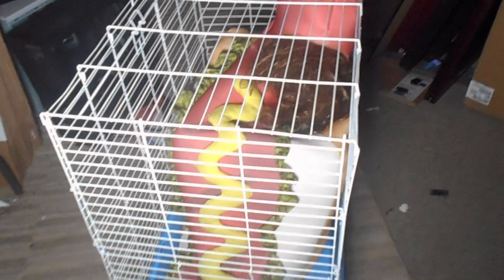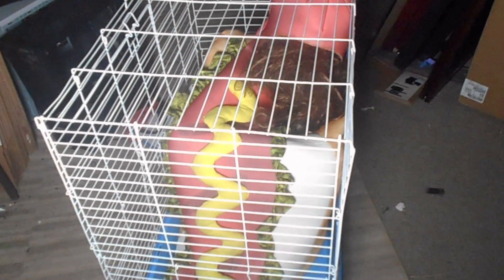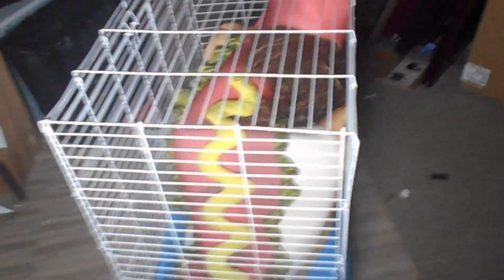🐱My New Pet!!!!!!!!🐕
He was sent from china, and I felt really bad for Him, because his previous owners were gonna have him put down :(